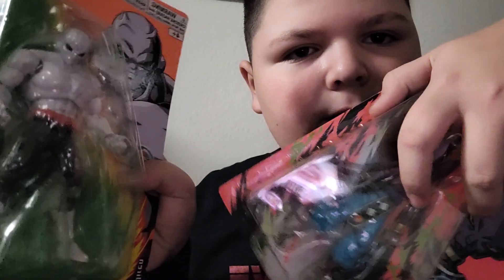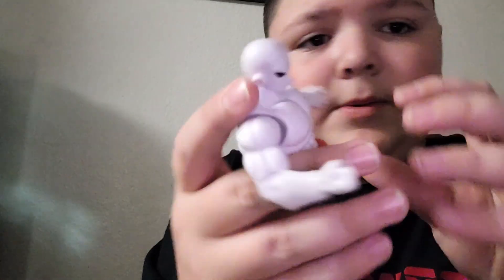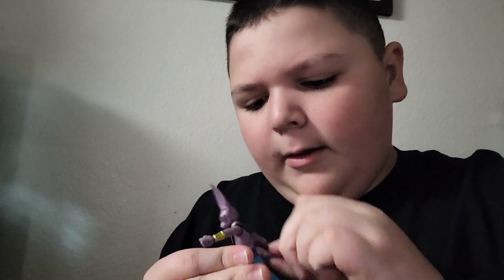dragon ball figure review